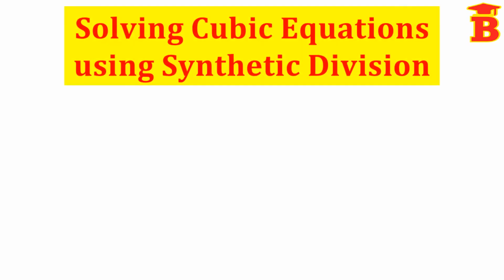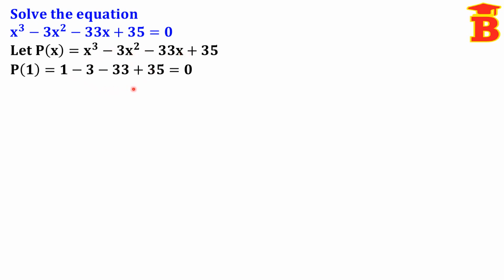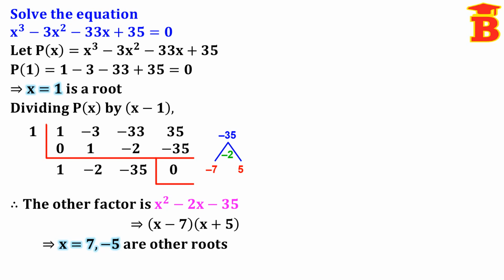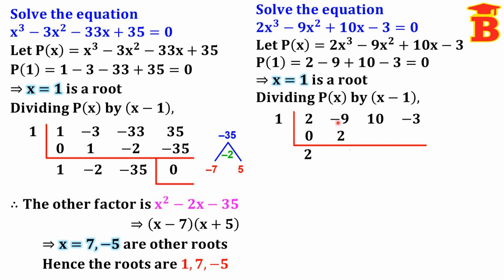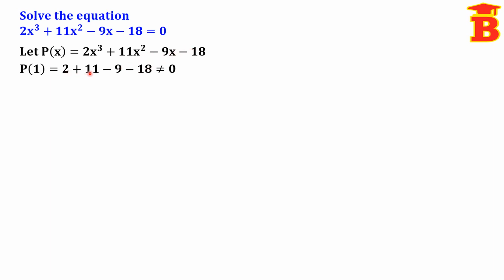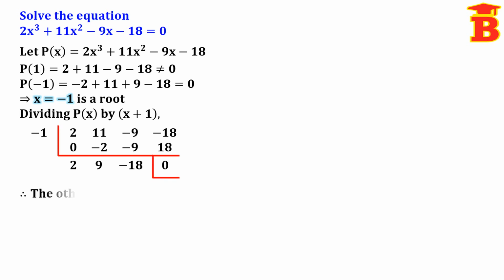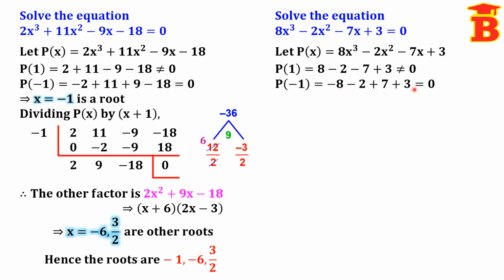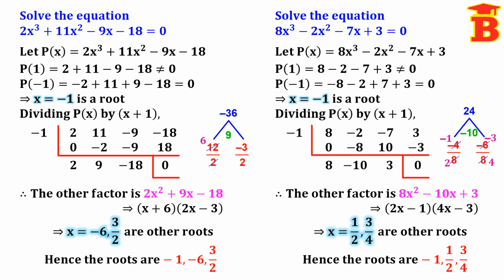Solving Cubic Equations using Synthetic Division